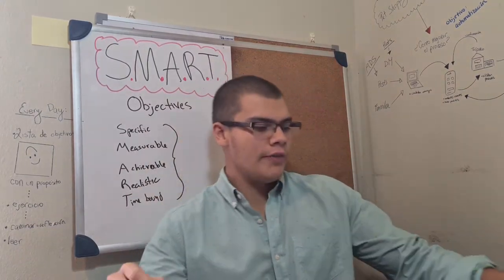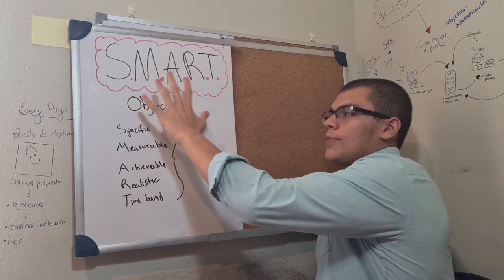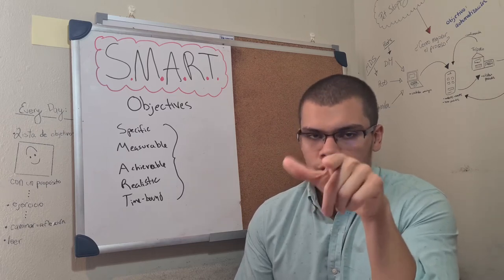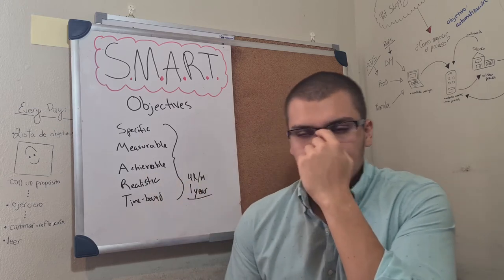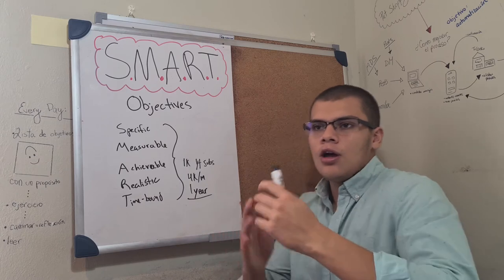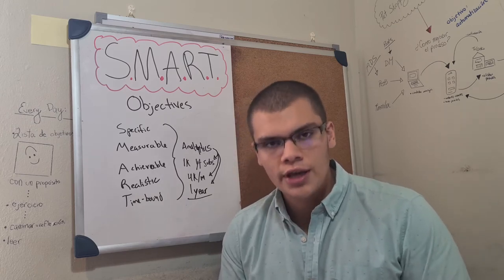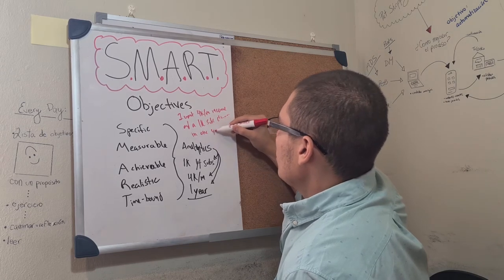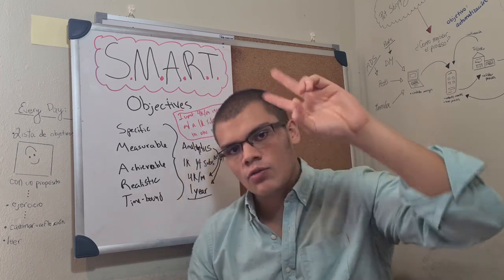How to set SMART OBJECTIVES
Objective setting is one of the most important aspects of creating a business plan. Being smart means being specific, measurable, achievable, realistic and time bound.

Hope you guys enjoy the video. Have a great day!

Pura Vida,
Diego